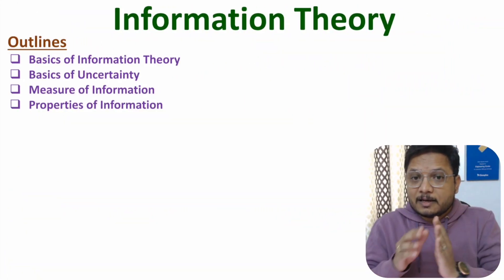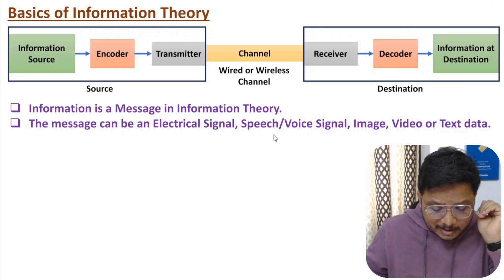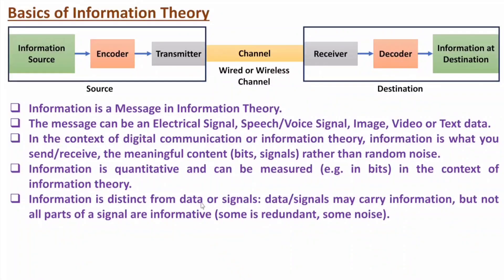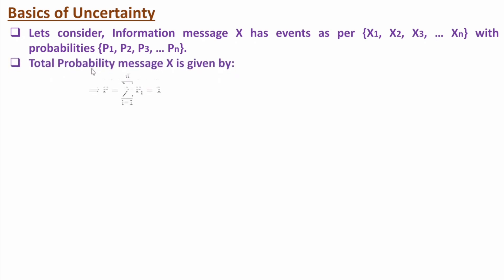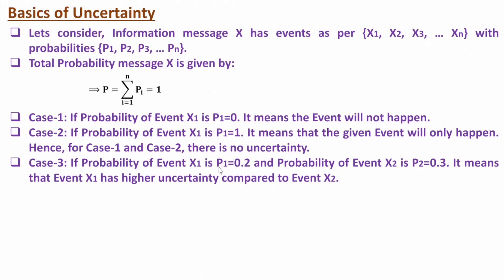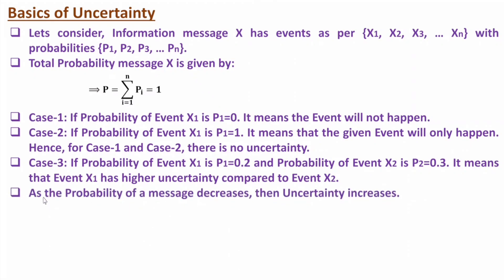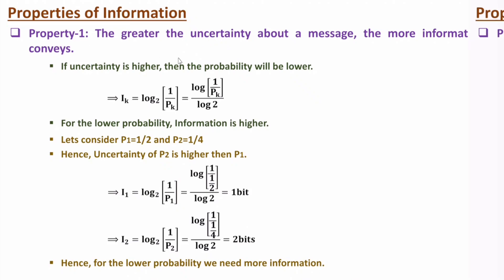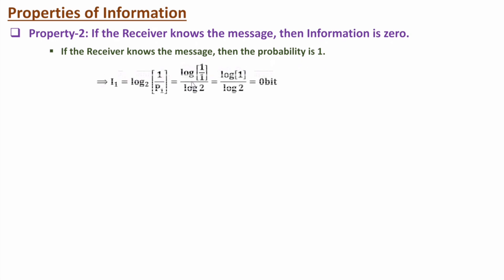Information Theory Explained | Basics, Uncertainty, Measurement, and Properties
Information Theory is explained with the following timecodes:
0:00 – Outlines
0:36 – Basics of Information Theory
4:44 – Basics of Uncertainty
7:55 – Measure of Information
9:37 – Properties of Information

Information Theory is explained with the following outlines:
1. Digital Communication
2. Information Theory
3. Basics of Information Theory
4. Basics of Uncertainty
5. Measure of Information
6. Properties of Information